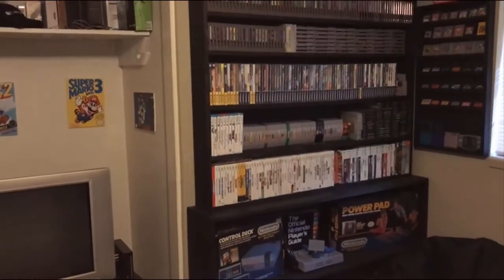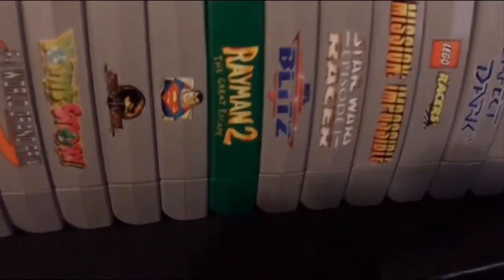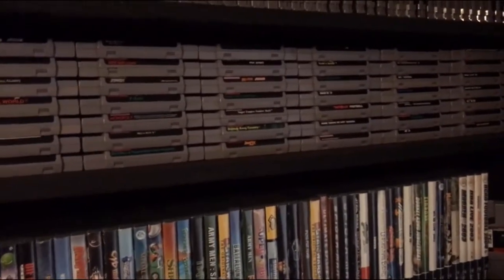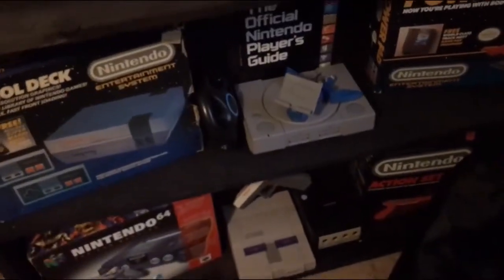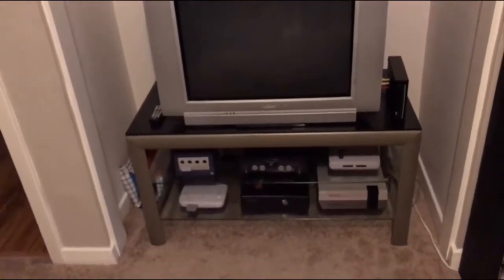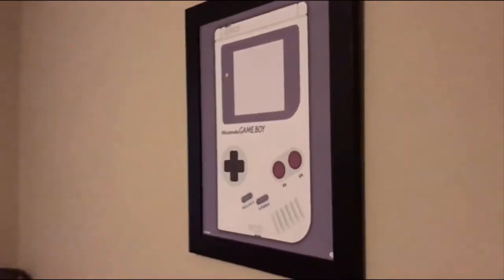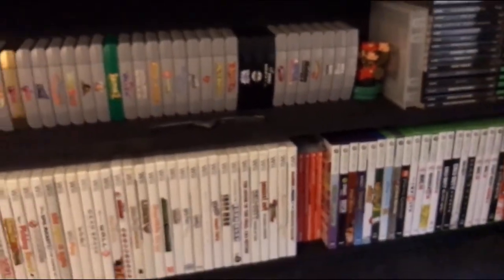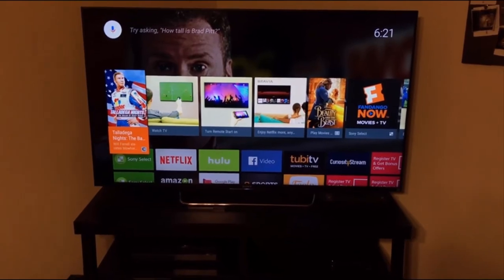Game Room Tour July 2017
An updated Game Room Tour for July 2017